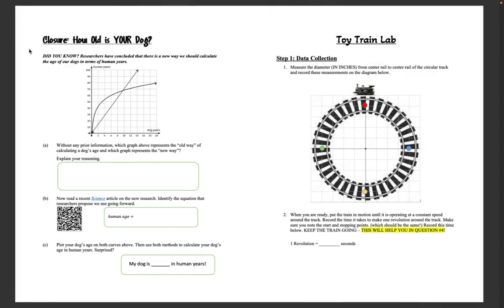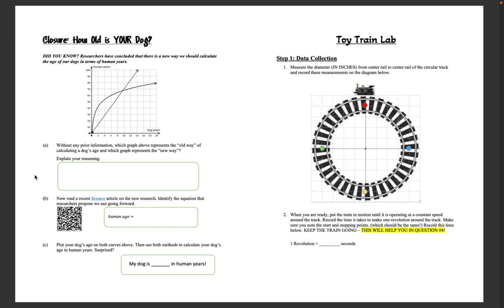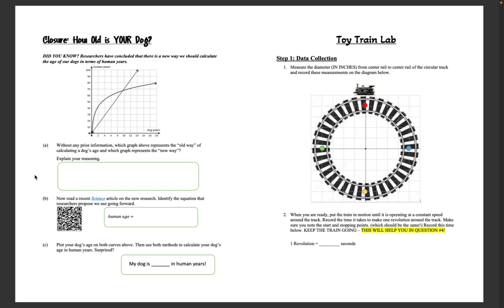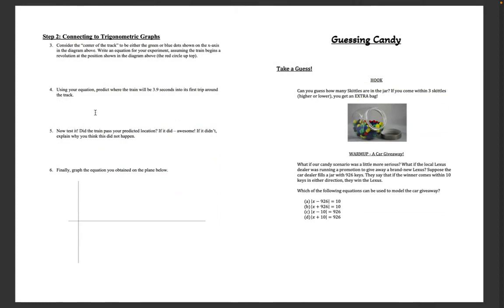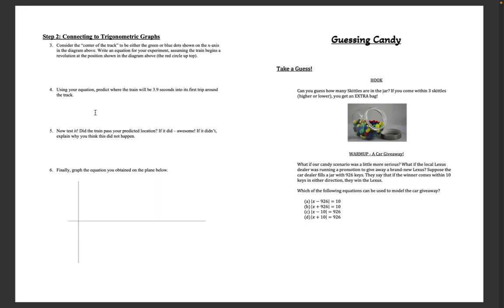NCTM L A Bonus Content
We ran out of time! Here are a few MORE activities you can bring into your classroom to KEEP IT REAL, KEEP IT RELEVANT!